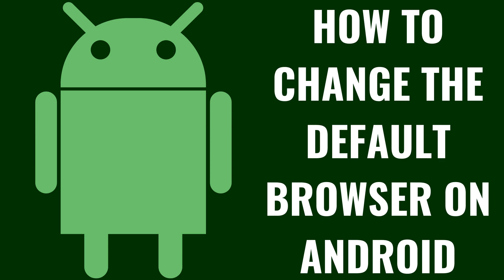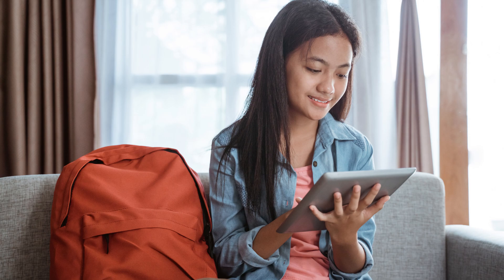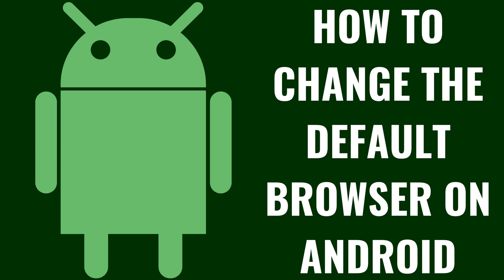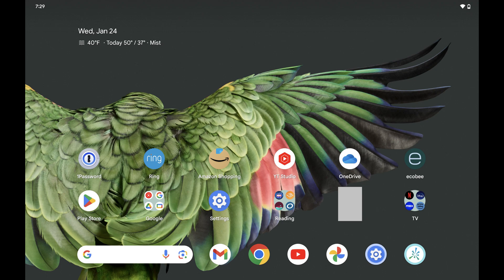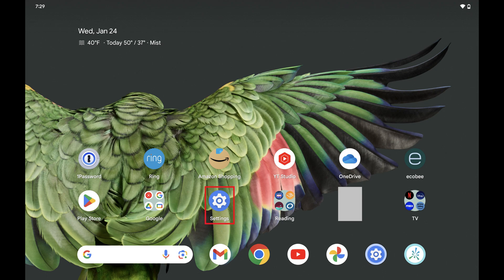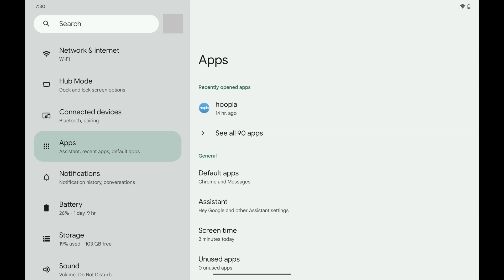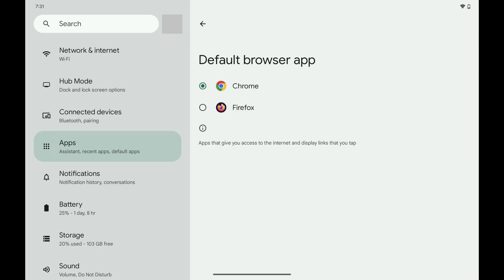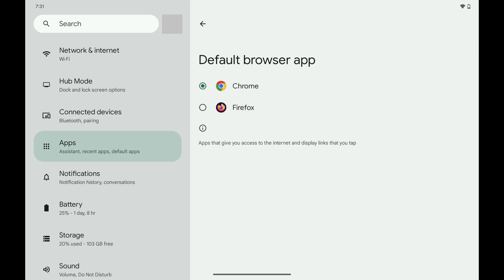How to Change Default Browser on Android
In this video I'll show you how to change the default web browser on your Android device.

Timestamps:
Introduction: 0:00
Steps to Change Default Browser on Android: 0:39
Conclusion: 1:59

Video Transcript:
Are you looking to switch up the web browsing experience on your Android device by changing your default browser? Whether you're a fan of Opera, Firefox, DuckDuckGo or any of the other fantastic options out there, setting your preferred browser as the default can make your digital life much smoother. In this video I'll guide you through the simple process of changing the default browser on your Android device. This change can enhance your browsing efficiency and ensure your web links open in the browser you like best.

Now let's walk through the steps to change the default web browser on your Android device.

Step 1. The first thing you need to do is make sure that the app associated with the new default browser you want to use is installed. That can be Opera, DuckDuckGo, Firefox, or a few different others. In this example, I have the Firefox app installed.

Step 2. Tap to open the Settings app on your Android device. The Settings menu opens.

Step 3. Scroll down this menu and then tap "Apps." The Apps menu is displayed.

Step 4. Navigate to the General section in this menu, and then tap "Default Apps." You'll land on the Default Apps screen.

Step 5. Tap "Browser App." The Default Browser App screen is shown. This is where you'll see a list of all of the browser apps installed on your Android device. You can see the two browser apps installed on my Android device are Chrome and Firefox.

Step 6. Tap to select what you want to be the new default web browser on your Android device. In this example I'll select "Firefox." Going forward, any links to a website will automatically open in your newly selected default web browser.